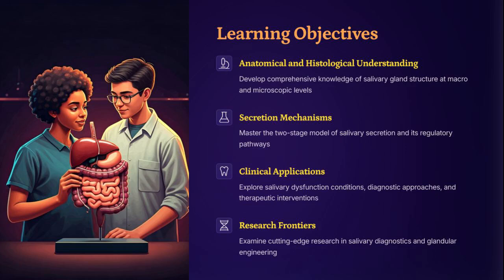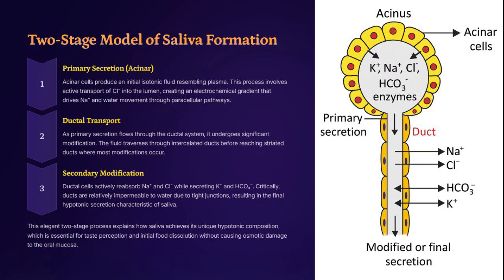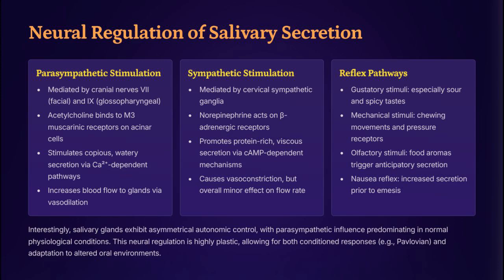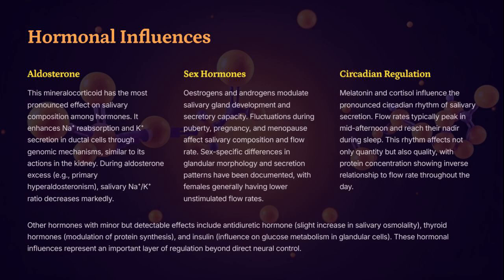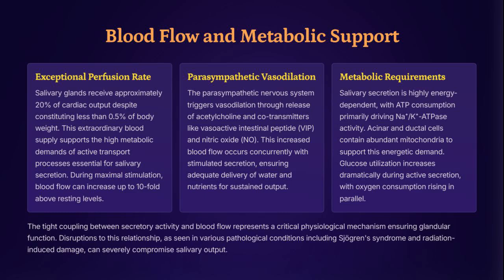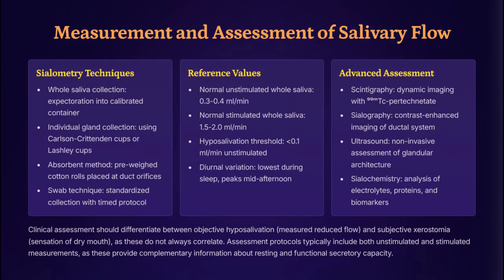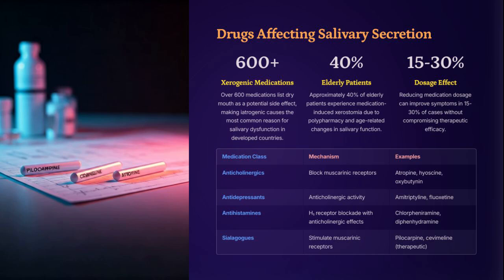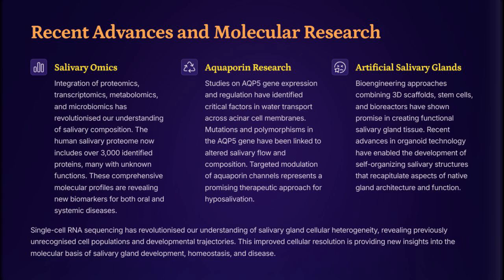P18_Physiology of Salivary Secretion: From Molecular Mechanisms to Clinical Implications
Physiology of Salivary Secretion: Molecular Mechanisms to Clinical Insights

Unlock the fascinating science of saliva in this detailed 20-slide video packed with core physiology, clinical relevance, and molecular mechanisms! Discover how your body creates, modifies, and uses this miracle fluid for digestion, immunity, taste, and diagnostics. Perfect for NEET-PG, INICET, USMLE, MBBS, BDS, and researchers in physiology and clinical medicine.

Crack complex Physiology concepts and Research skills in minutes! From NEET-PG to USMLE, and from classroom basics to high-impact publishing — we bring smart visuals, simplified explanations, and real-world clinical insights for medical and health science students across the globe. 🔬 🤝

Master Physiology with ease and power up your Research skills! 💡 At EasyPhysiology and ResearchPro, we break down complex Physiology concepts and walk you through every step of Research writing, methods, and publishing. Whether you're prepping for exams or aiming to publish, your Physiology and Research journey starts here. 📊

and transform your learning journey — the easy and expert way!